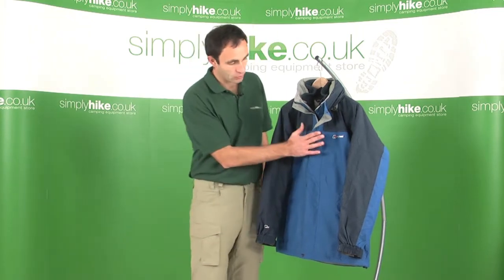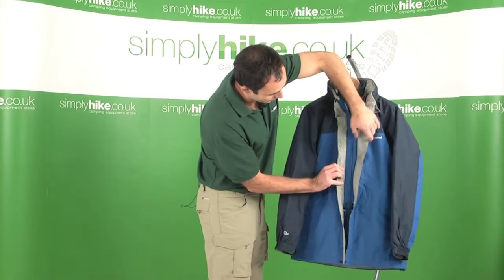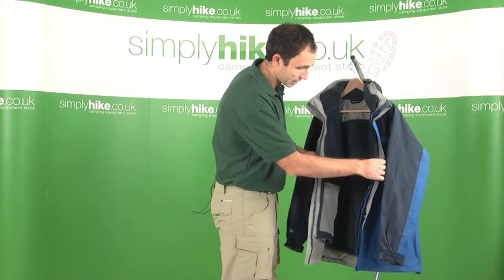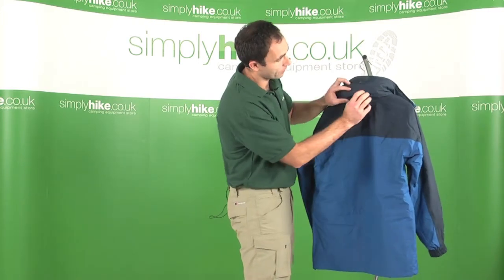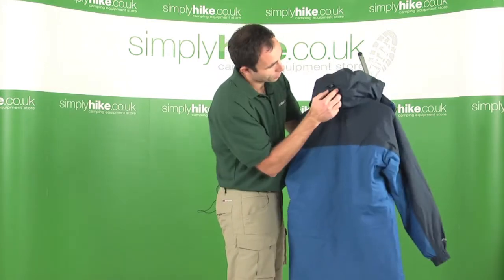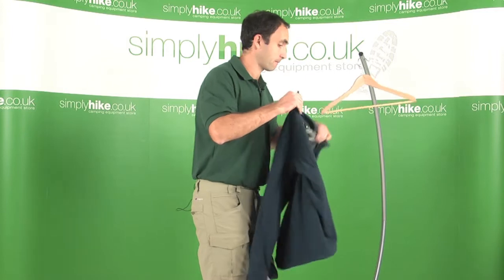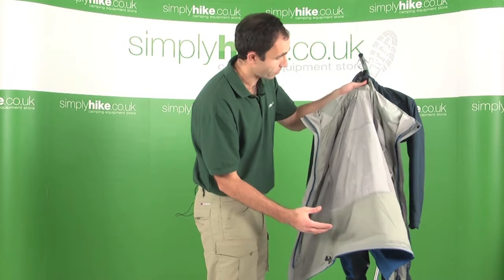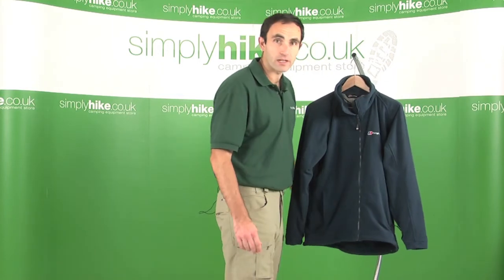Berghaus Blencathra 3 in 1 Jacket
Perfect for autumn and winter use, the Berghaus Blencathra 3 in 1 jacket is waterproof, windproof and breathable as well as fully taped seams, ensuring you stay comfortable and dry no matter what the weather. It features a removable fleece inner which can be worn on its own, or worn inside the jacket for extra insulation on colder days, or even wear the jacket on its own for a lightweight waterproof shell.